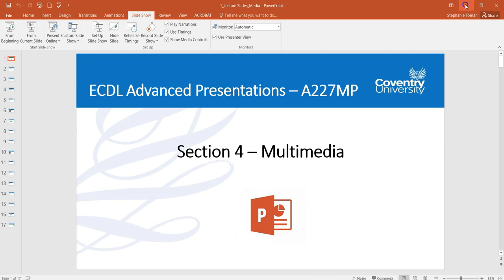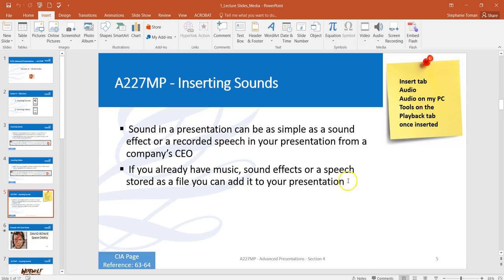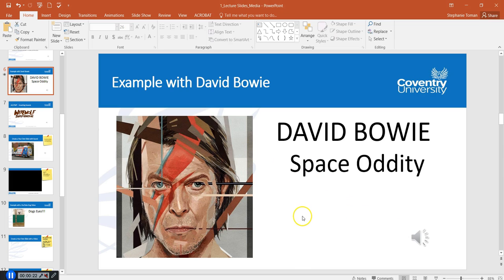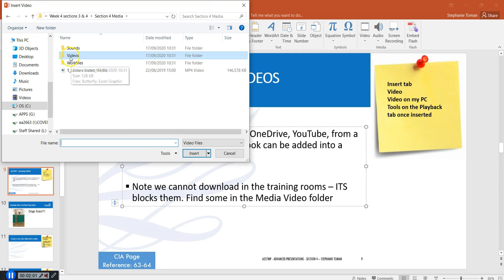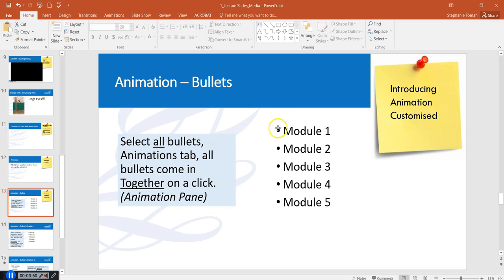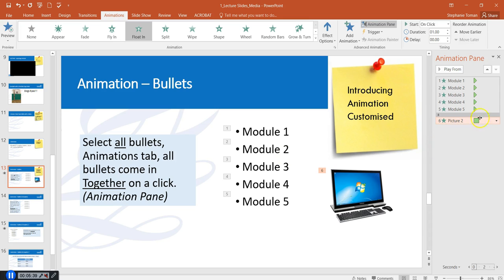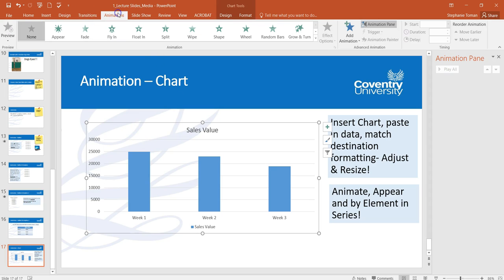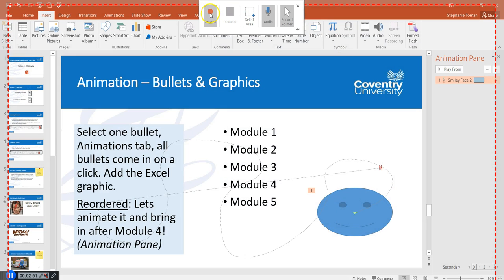ICDL Advanced Presentations Part 4 Media